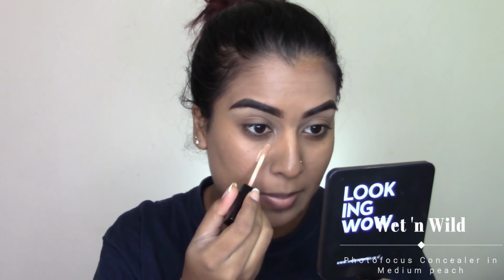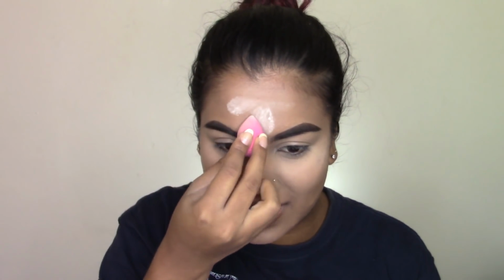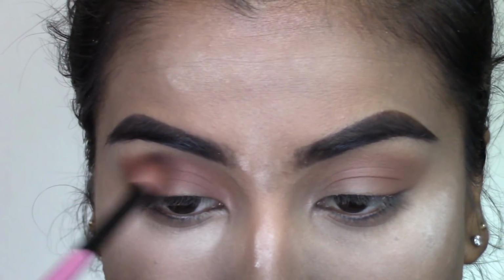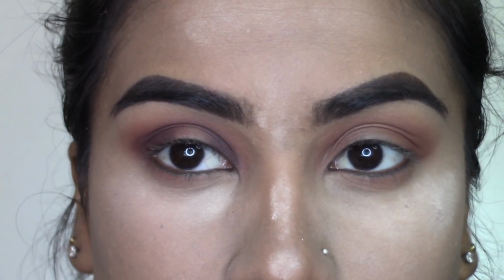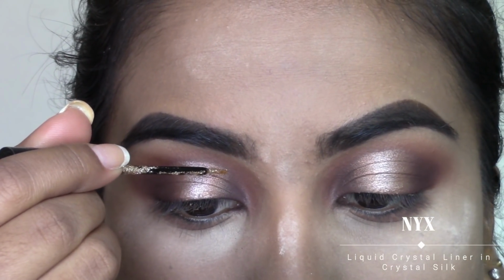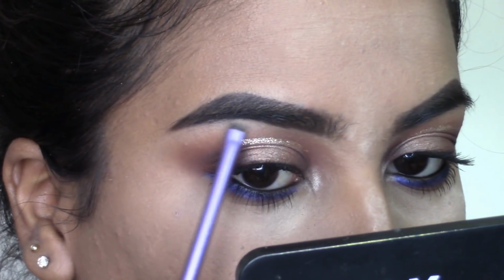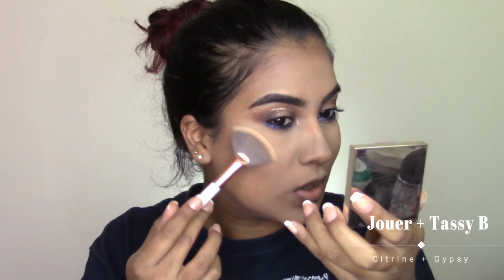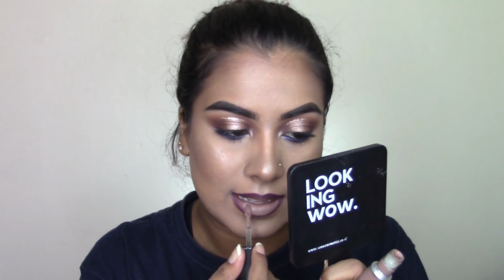Bronzey Autumnal Glam || Sanesh Makeup🇿🇦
♡♡♡ OPEN ME!!! ♡♡♡

Lots of Love
Sanesh
Frequently Asked Questions:

Fenty - 330
Rimmel Match Perfection – 502 Noisette
Rimmel Lasting Finish - Nutmeg
Loreal Infallible Stay Fresh – 330 Hazelnut
Maybelline – Caramel, Almond or True Caramel
Milani - 09 Tan
Black Opal – Rich Caramel
MAC – NC44.5

My camera is a Canon Legria HF R606 and I use Wondershare Filmora, Videopad and Windows Movie Maker to edit my videos.